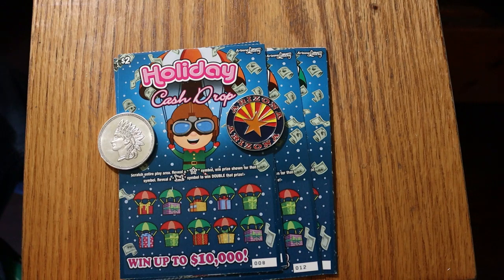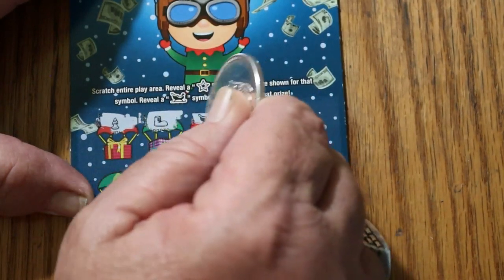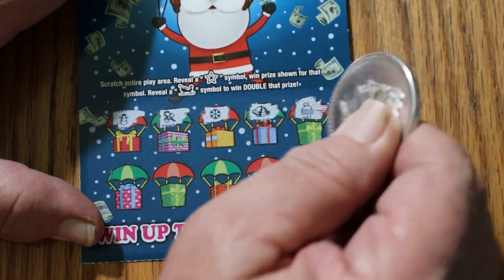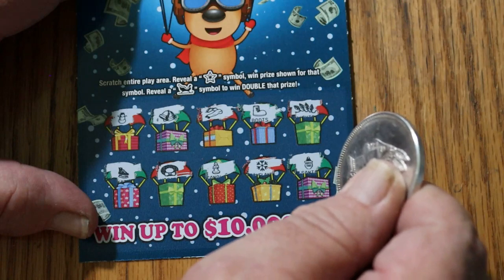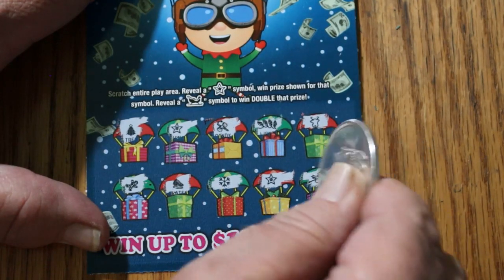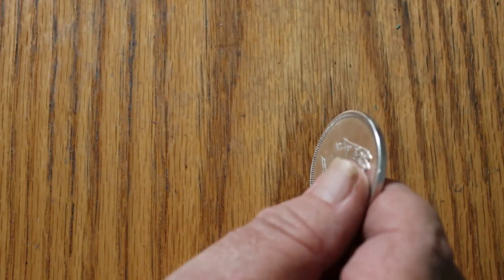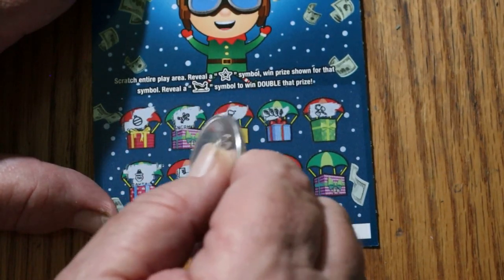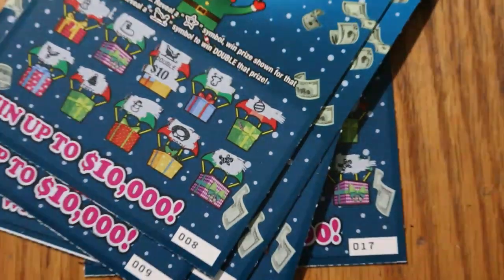Ten $2 HOLIDAY CASH New Game💥PROFIT SESSION💥😀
Low boy profits! 😎